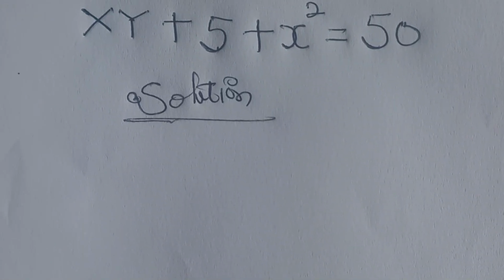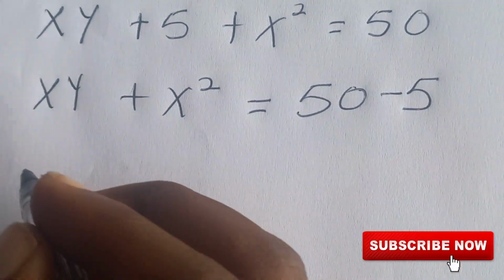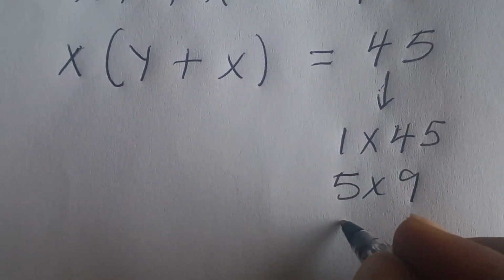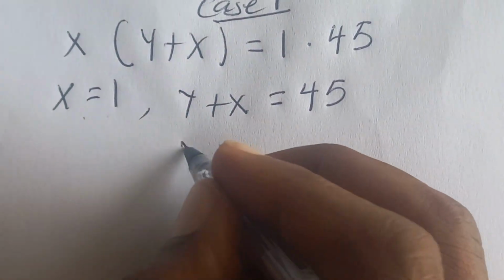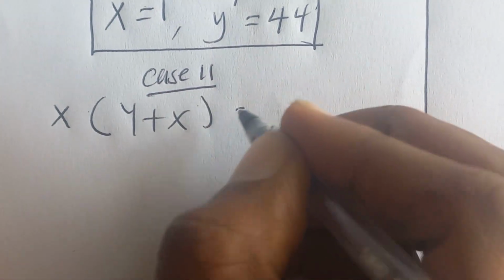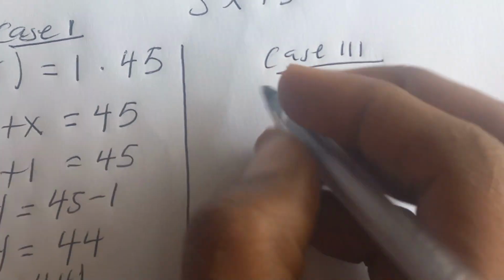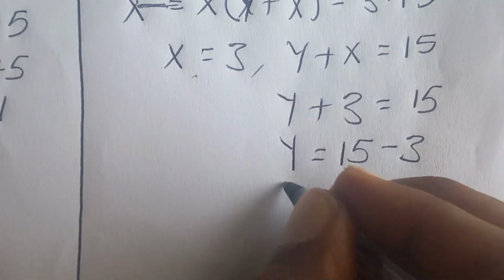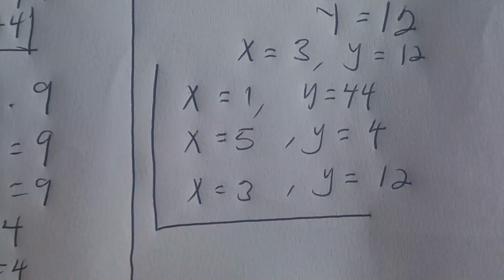Solving a 'Harvard' University entrance exam | Find x & y?